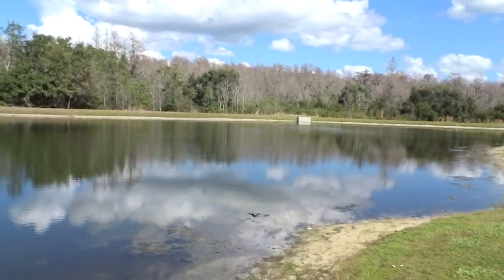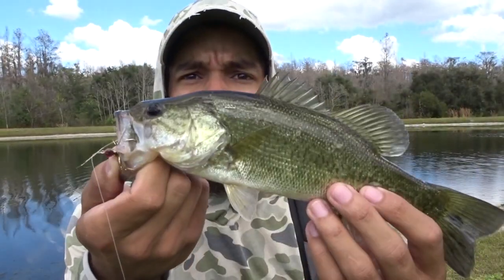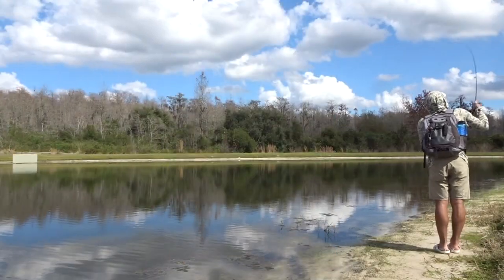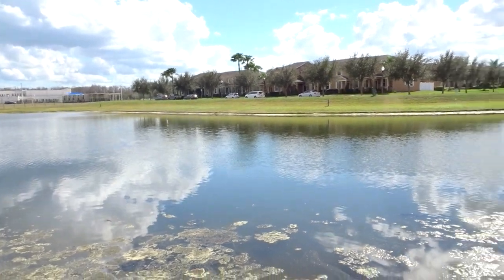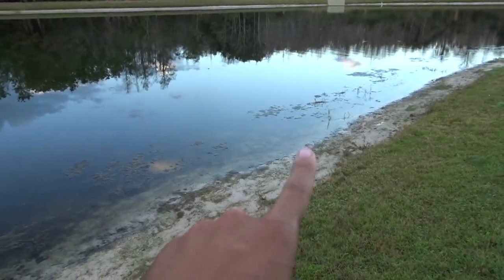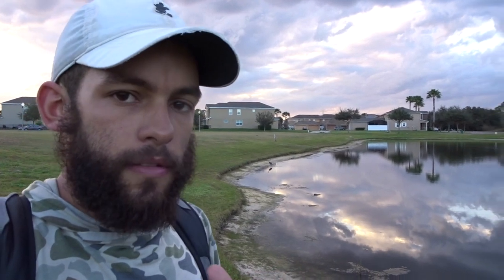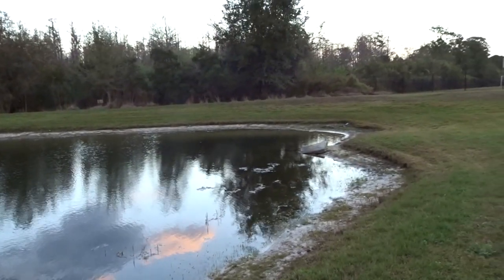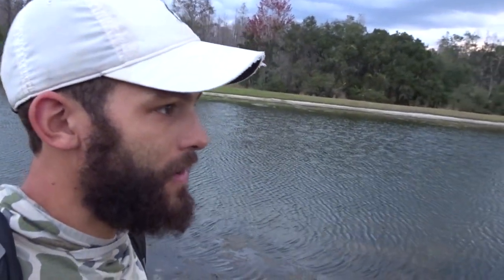ALL DAY Pond Fly Fishing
I fly fish a local pond. I fish in the morning then come back to see if any big ones want to bite. Enjoy